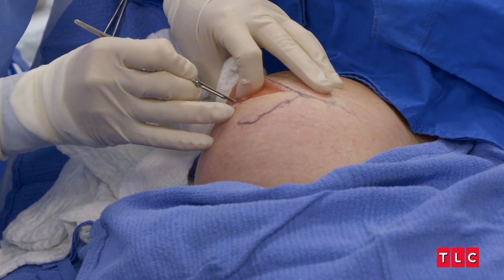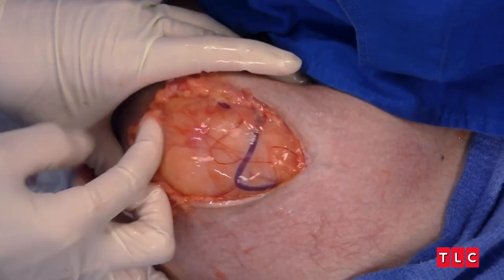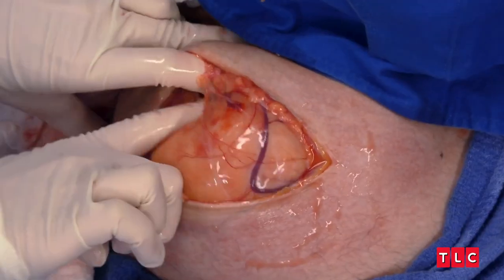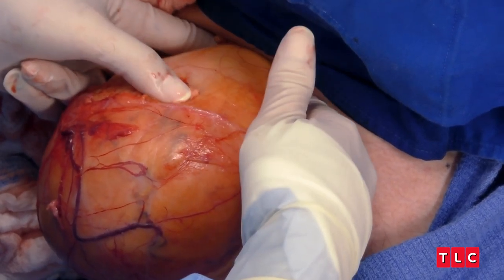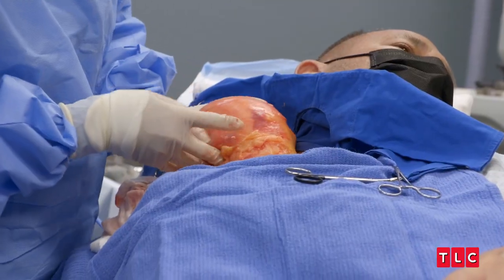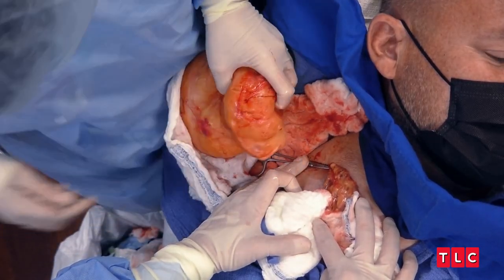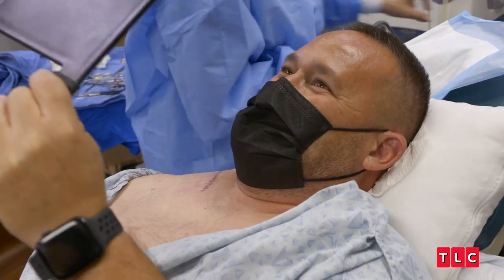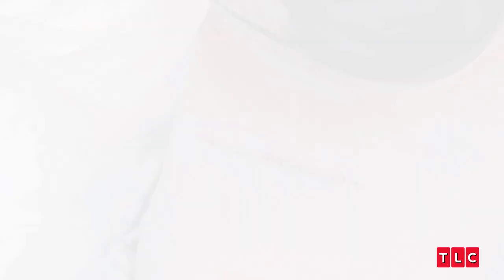Removing a Patient's Two Pound Lipoma! | Dr. Pimple Popper